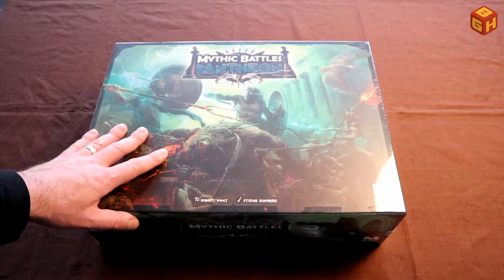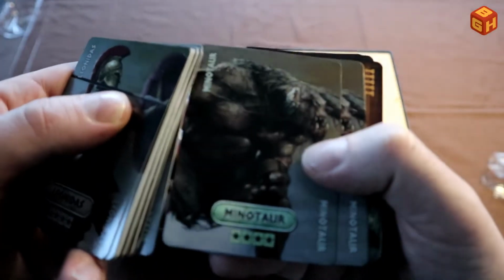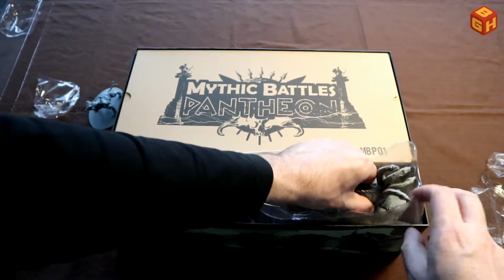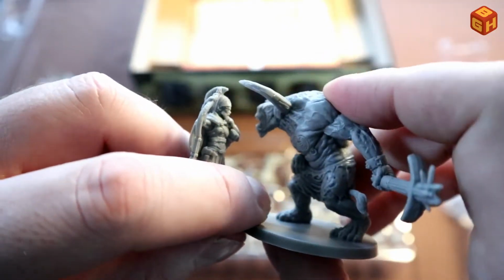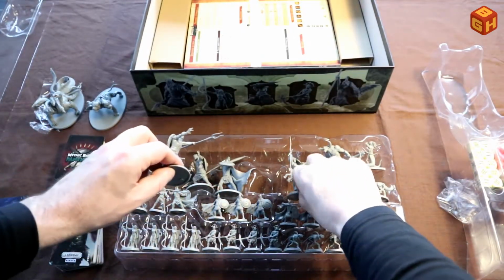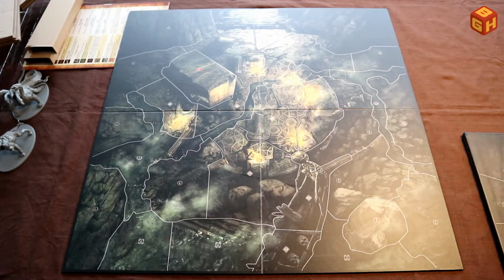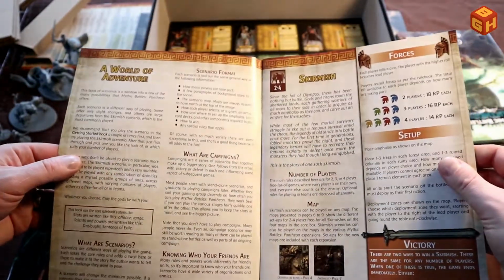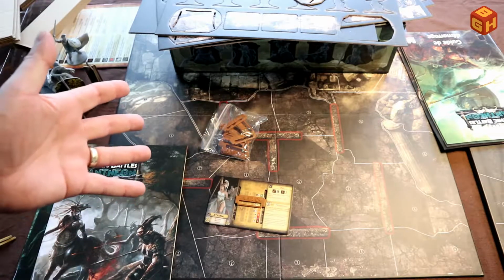Board Game Heaven Unboxing 36: Mythic Battles Pantheon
In this episode I unbox the base game of Mythic Battles: Pantheon, by Monolith and Mythic Games.